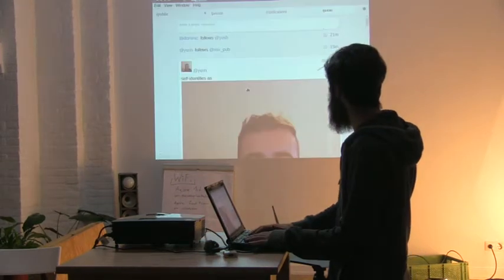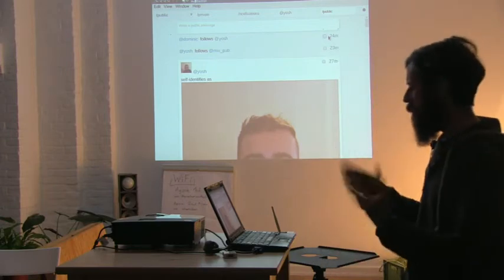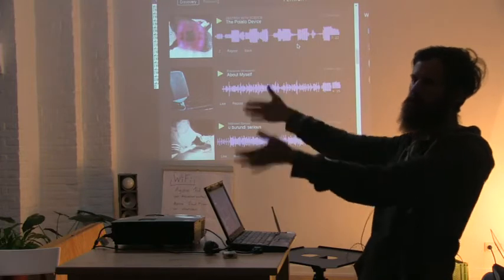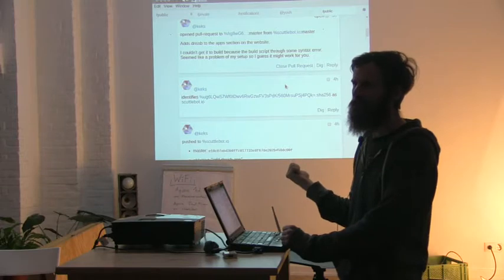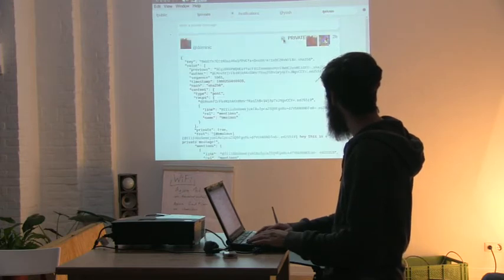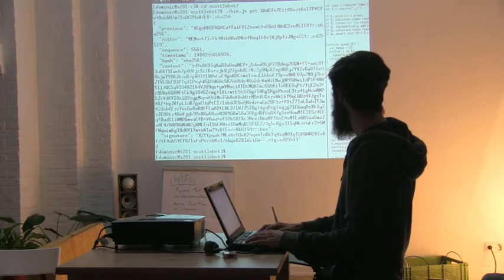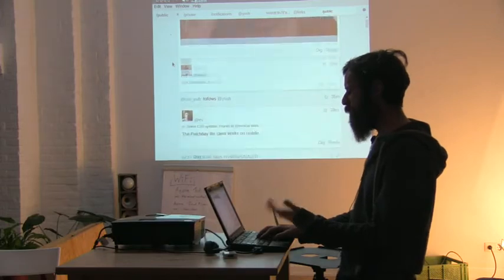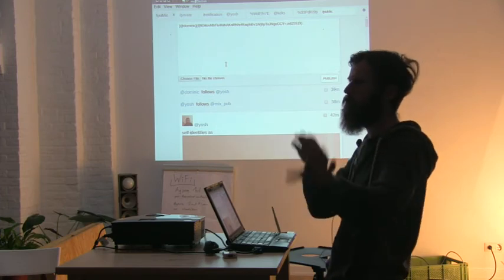Secure Scuttlebutt - DAppHack Berlin 2016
Adjy Leak Bitcoin Address: 1Nafr1ZvFQpNPqRZaGQJfnNFaVwznDa7RW